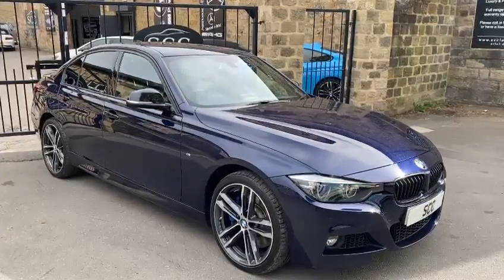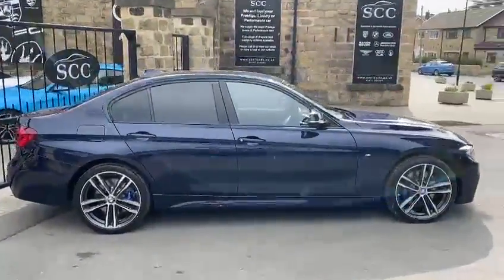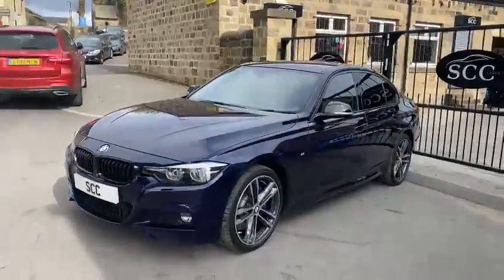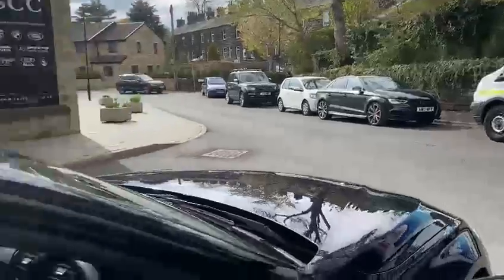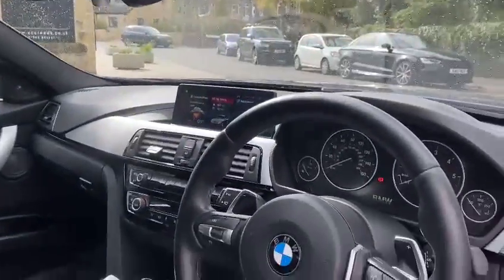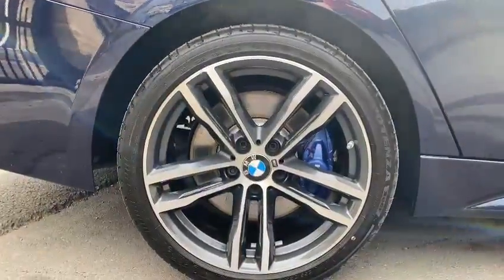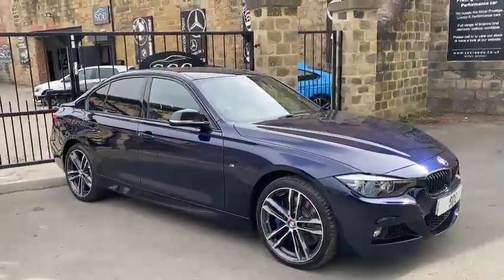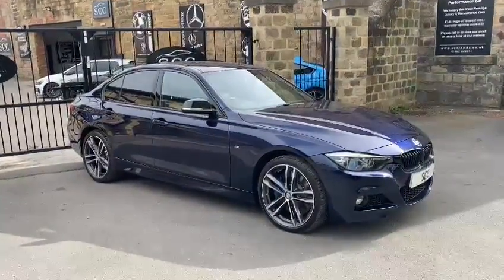335i TANZANITE BLUE VIRTUAL TOUR!